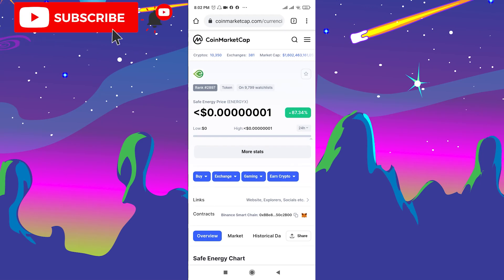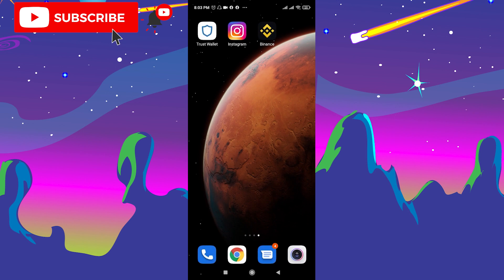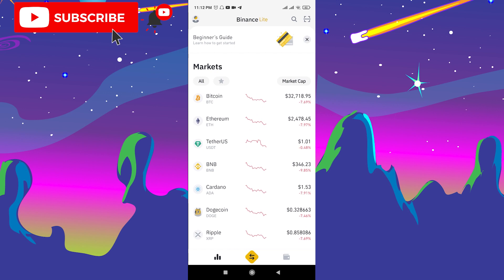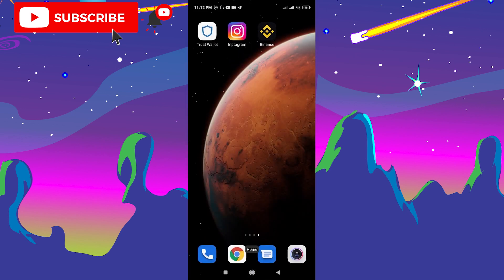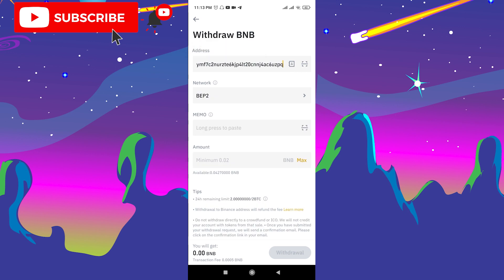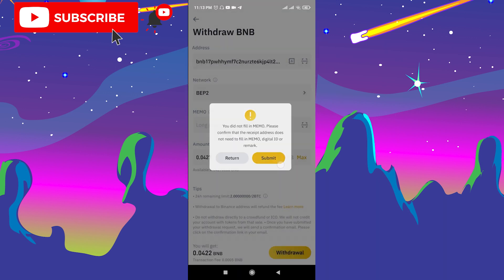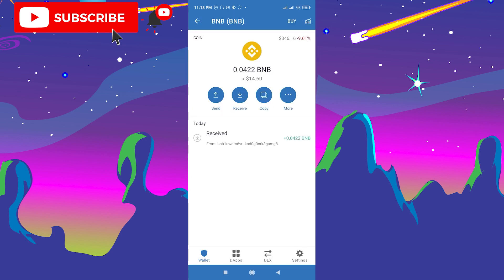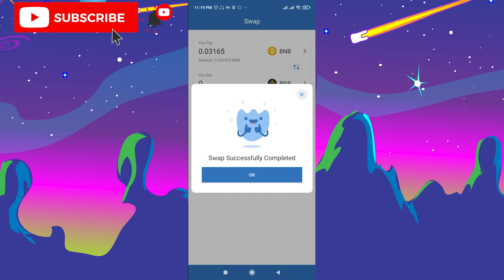How to Buy Safe Energy Token Coin Crypto on Trustwallet (Pancakeswap)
In this video I will show you how to buy Safe Energy Token on Pancakeswap. Follow my step-by-step guide and you will find out how to buy this new Safe Energy crypto Coin.